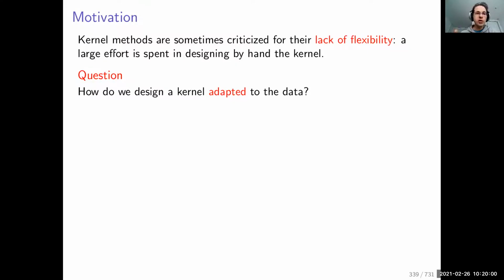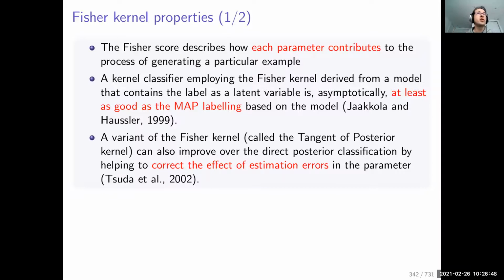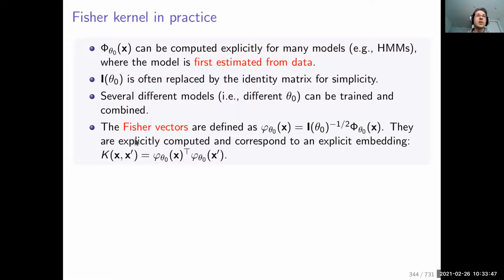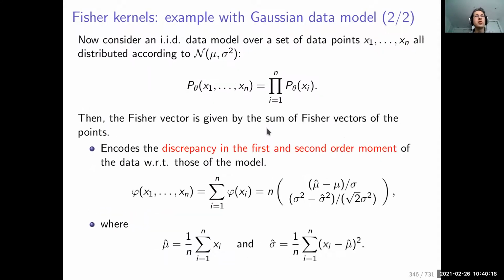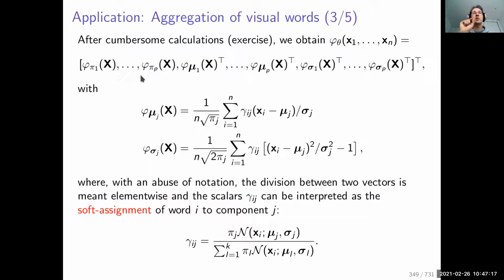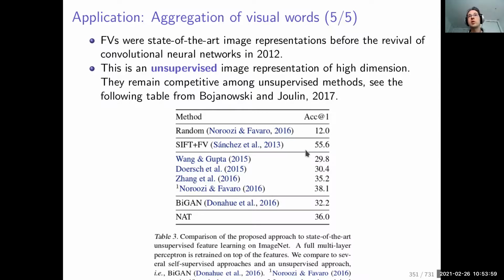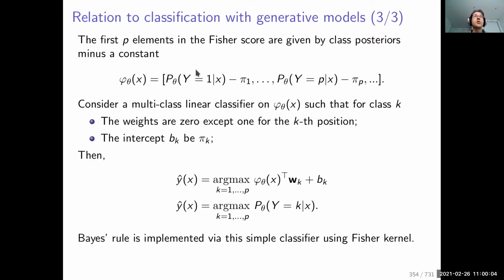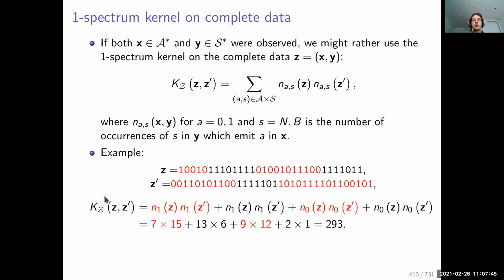Lecture 17 on kernel methods: kernels for probabilistic models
This is lecture 17 of the class on kernel methods for machine learning given in the MOSIG/MSIAM master program of University Grenoble-Alpes, and the MVA master of ENS Paris Saclay.

The video covers some of the slides 338-360 of